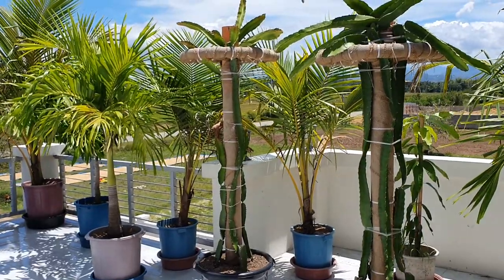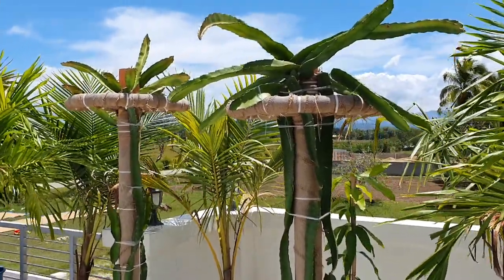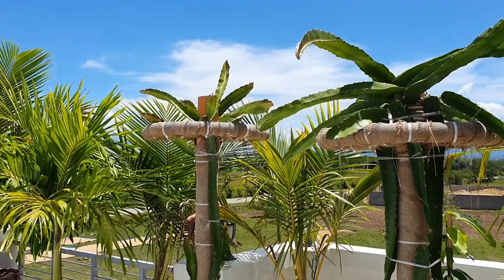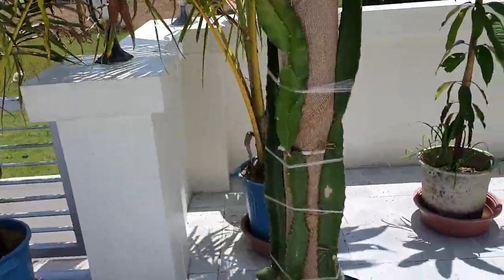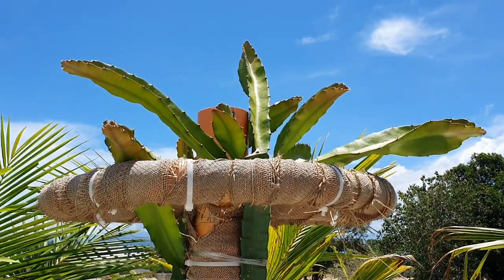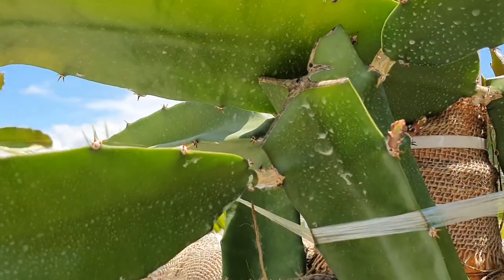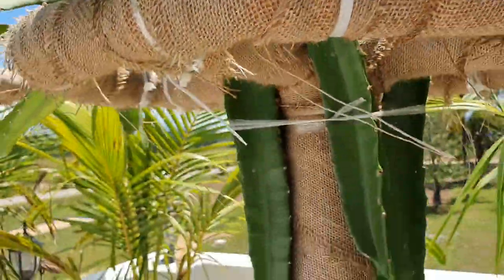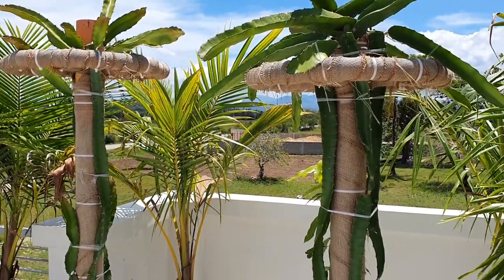Dragon fruit trellis update